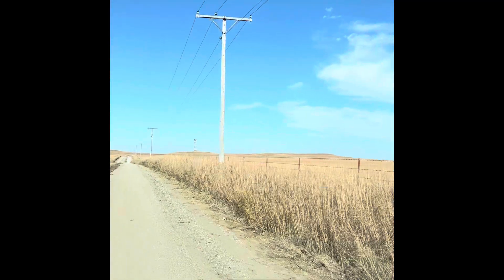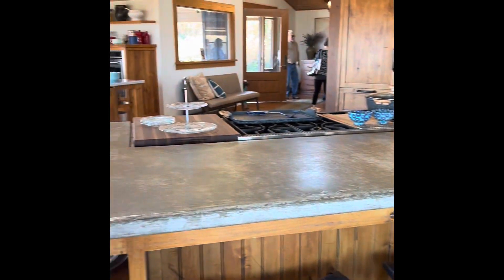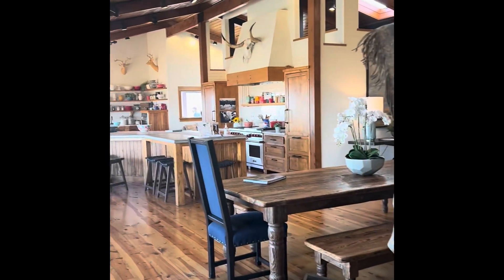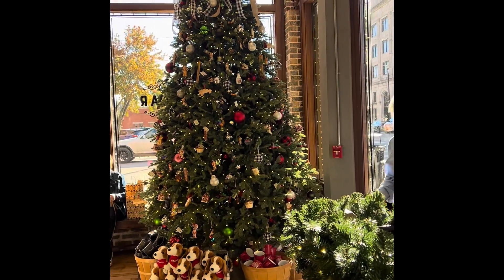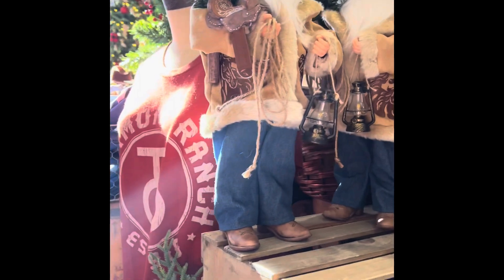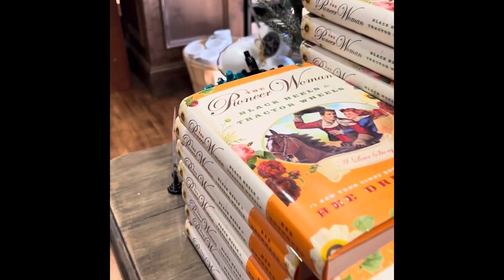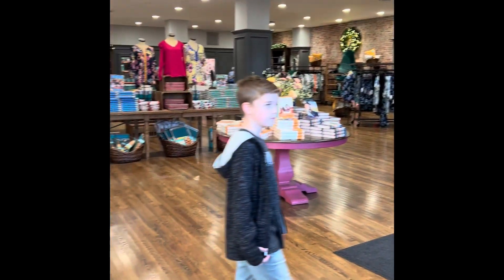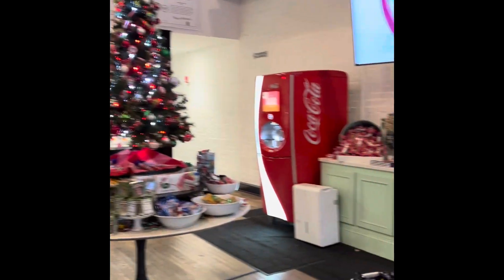Pioneer Woman Mercantile & Lodge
We loved visiting the Pioneer Mercantile! The lodge tour was free and so fun to see where they film her show. I’m a HUGE fan so this has been on my bucket list for a while. The food at the restaurant was delicious. It was a great day trip!